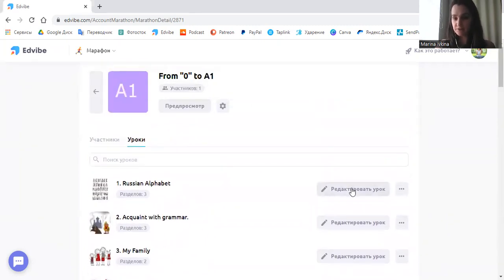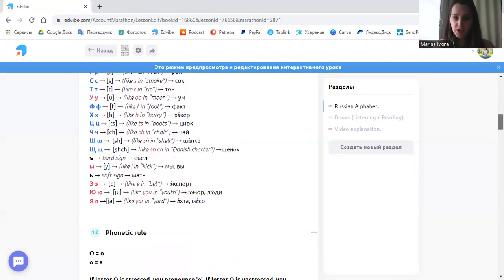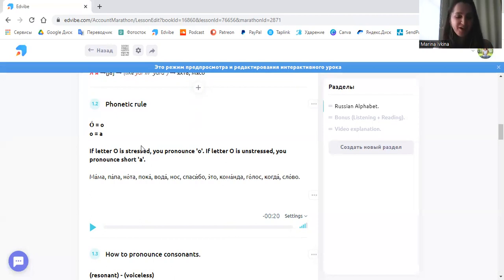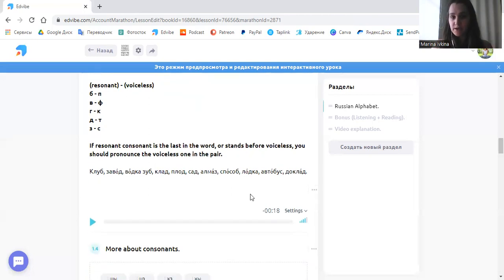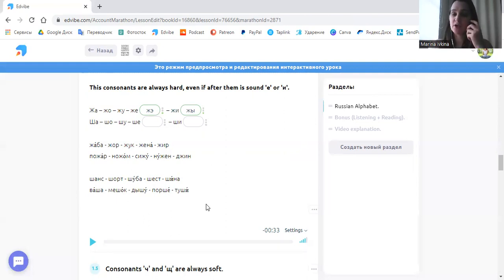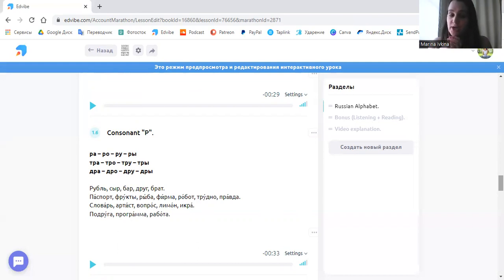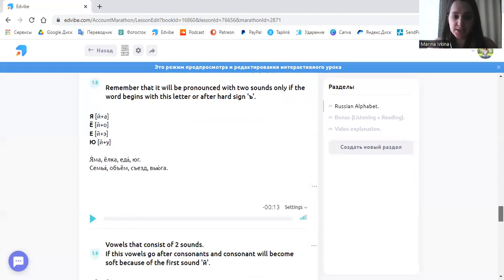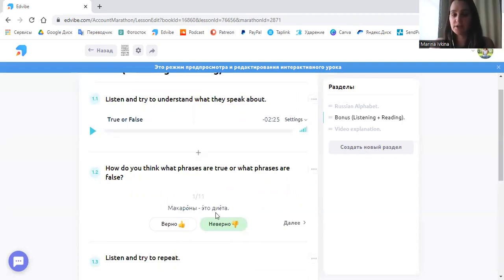Course "From 0 to A1". Lesson 1.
Course "From 0 to A1" - is the course that you need to start speak Russian.
The course to survive in Russia, to understand Russians and speak with them on easy topics.

Let's look inside the first lesson on the pratform.

The course "From 0 to A1" consist of 35 lessons. Each lesson has video guide like this. ;)

If you have questions about the course or want to join it, write to me by e-mail - or write in the comments.
Support the Russian Language Club and Marina Ivkina, the founder of the Club → PayPal